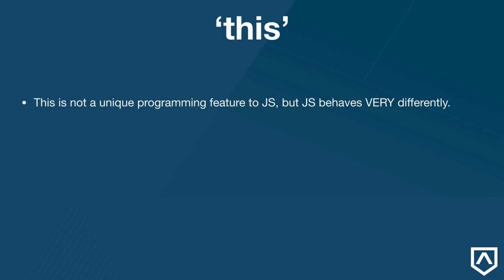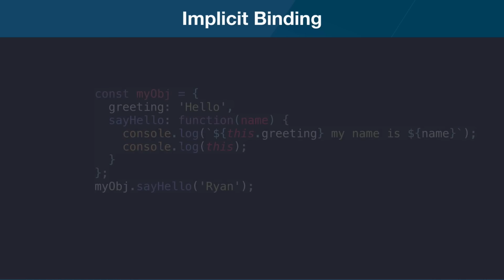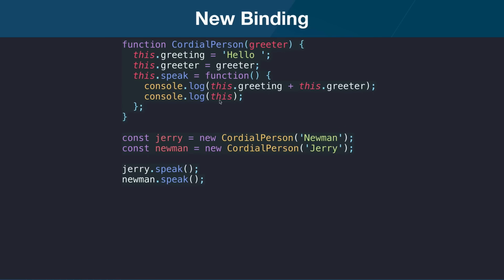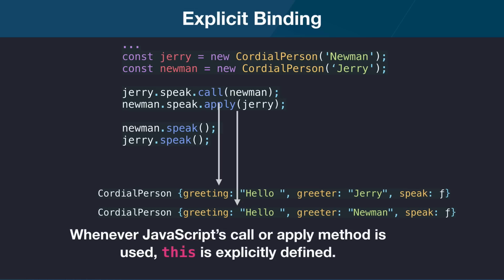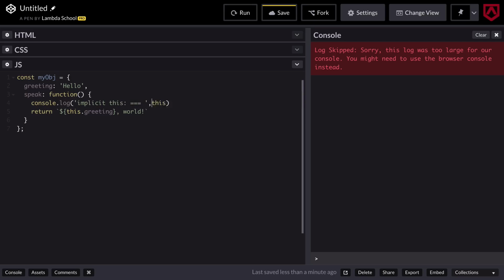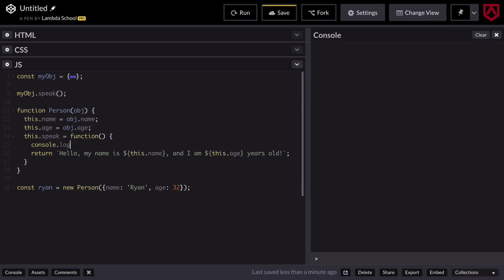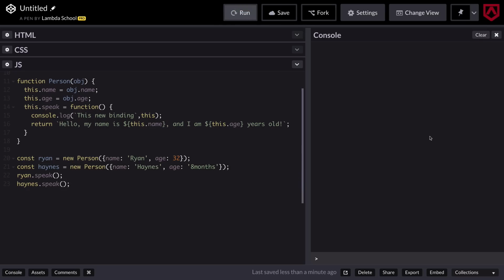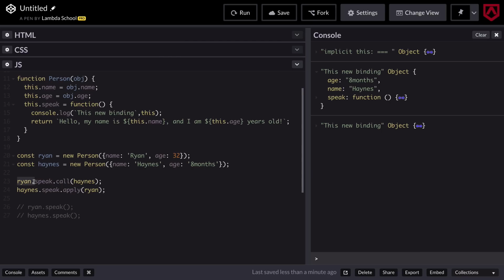The this keyword in JavaScript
Learn the 4 principles of the 'this' keyword